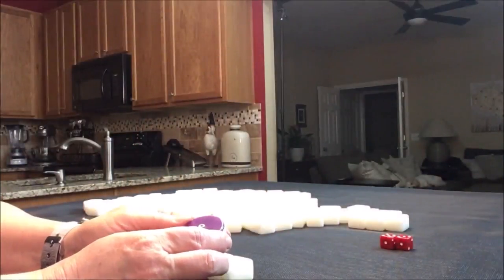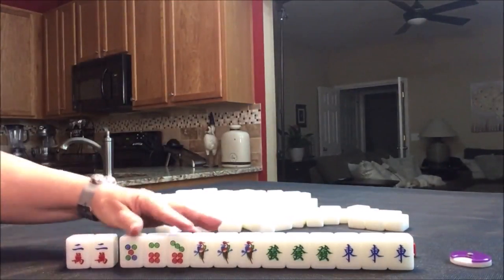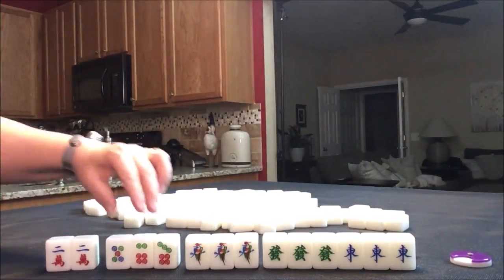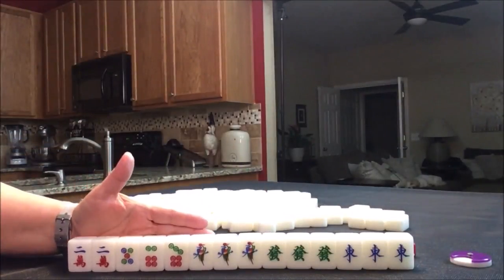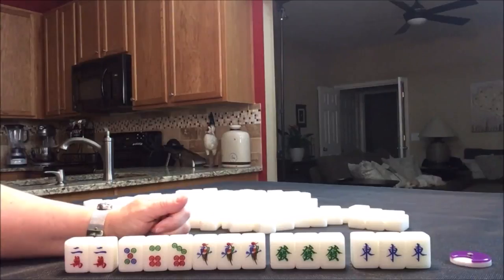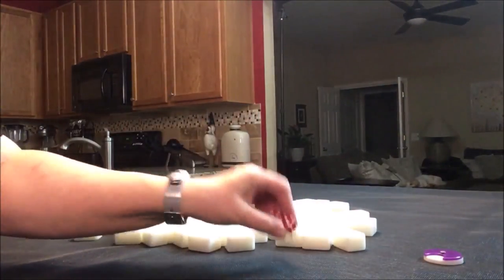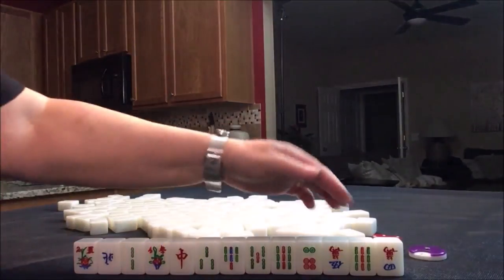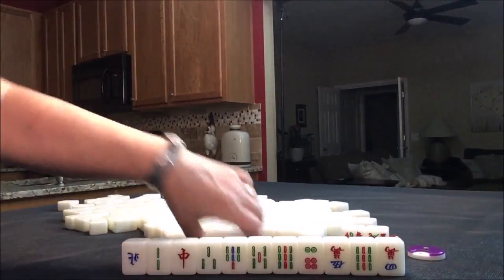Hong Kong Mahjong Random Pulls 20180914